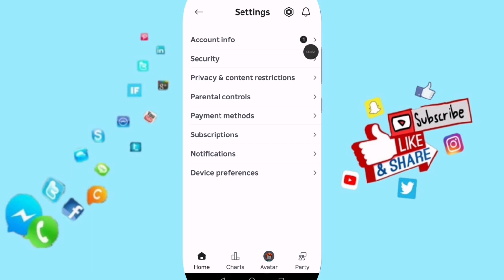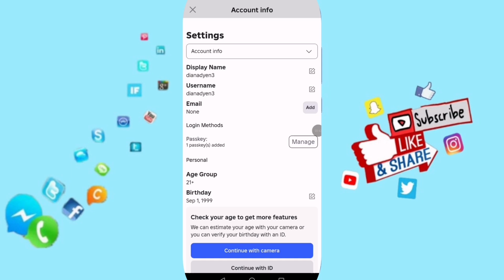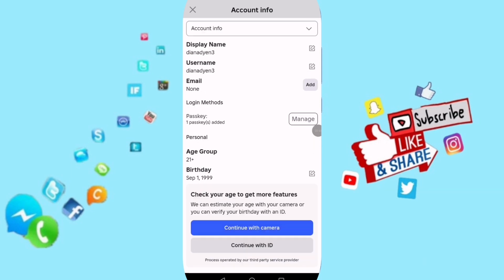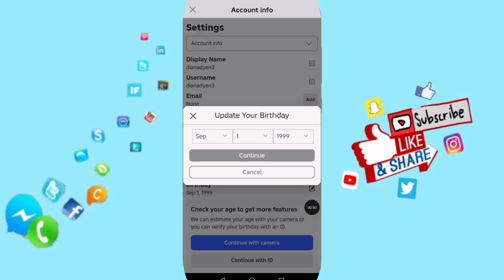How to Fix Update Birthday on Roblox!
Having trouble updating your birthday on Roblox? If you can't change your birth date, the option is unavailable, or your birthday update isn't being saved, it can affect age-based features and account settings.
This issue may be caused by account restrictions, age verification requirements, platform policies, outdated app versions, or temporary glitches. Reviewing the correct settings can help you understand and troubleshoot birthday update issues.
In this video, you’ll learn:
Why you may not be able to update your birthday on Roblox
How Roblox birthday and age settings work
Common causes of birthday update issues
Ways to troubleshoot account and date-of-birth settings
Manage your Roblox account settings correctly and understand how birthday information affects your account features.

fix update birthday Roblox, Roblox birthday not updating, change birthday Roblox account, Roblox date of birth issue, Roblox age settings, Roblox account settings, Roblox troubleshooting guide, Roblox tips and tricks